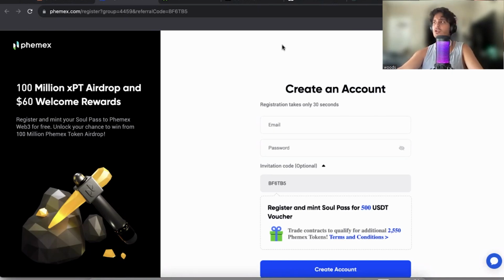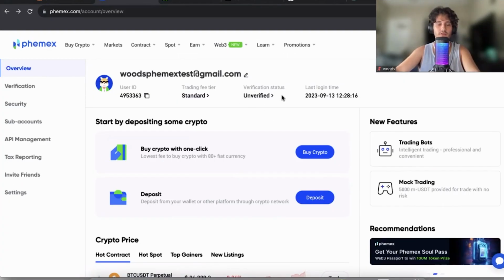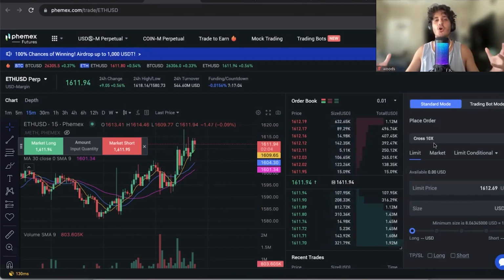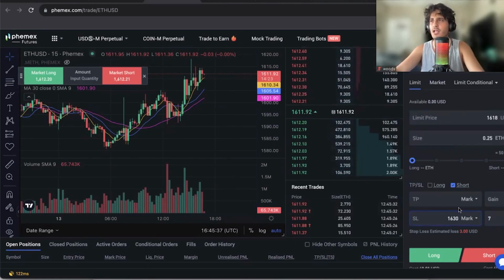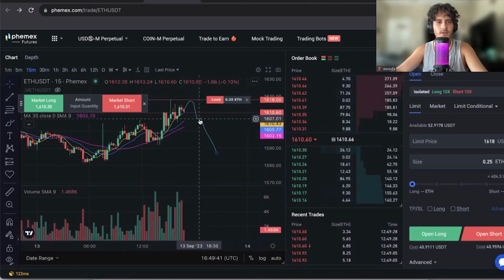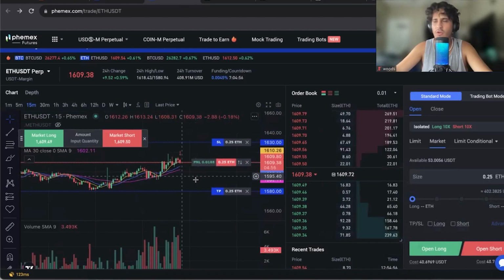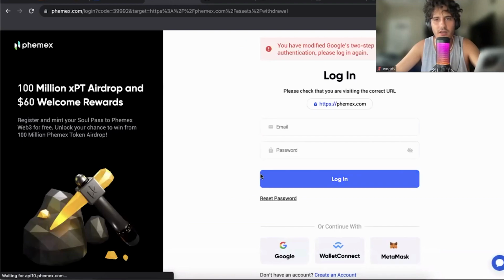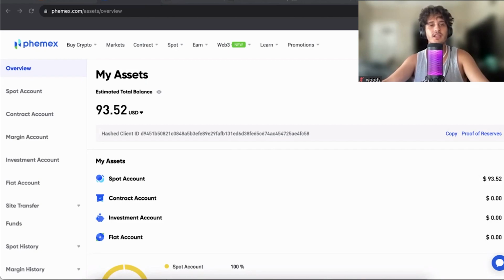How to create a Crypto Exchange account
How to create a crypto exchange account, if you have any questions make sure to leave them below in the comments

If you found this video helpful or interesting, check out some more trading content here:

Trade with me (No KYC required)

Come trade with us in the Wealth Group!